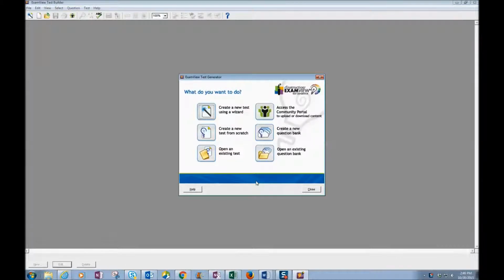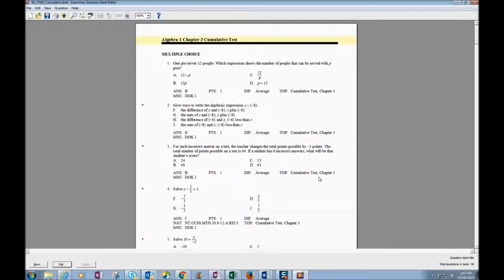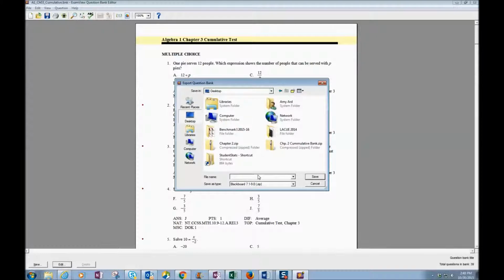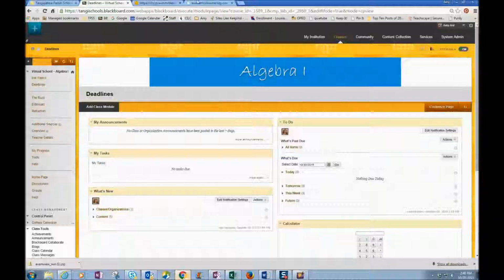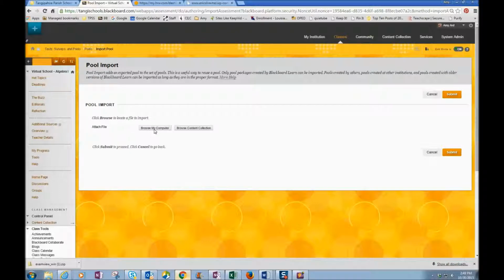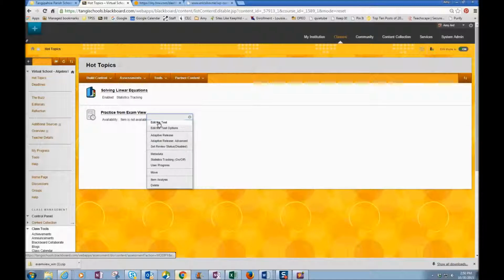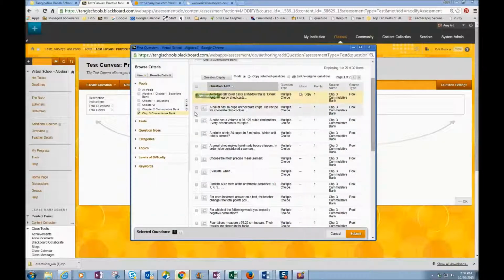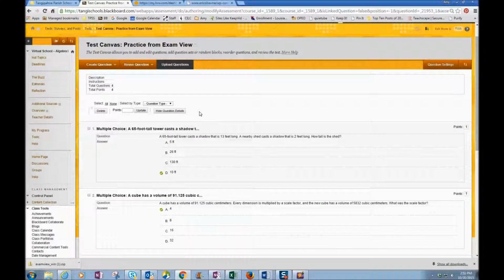Exporting Examview pools and Importing into Blackboard